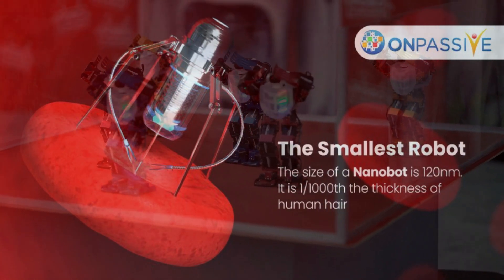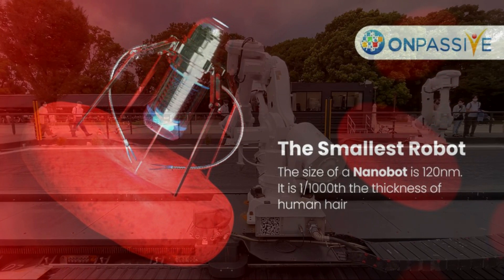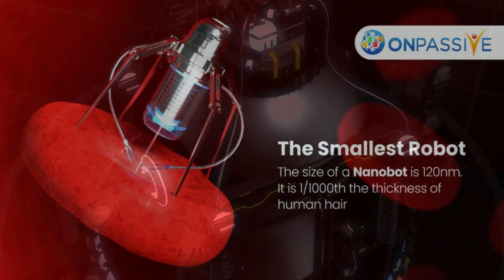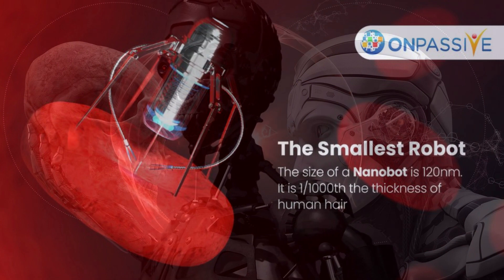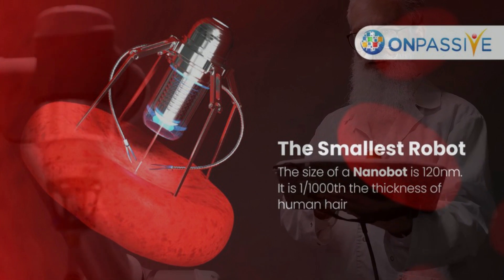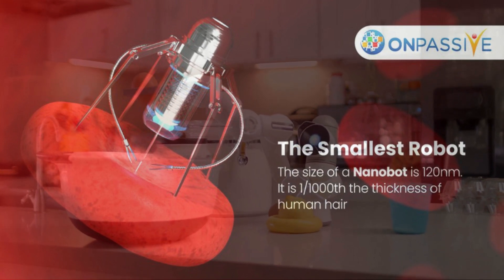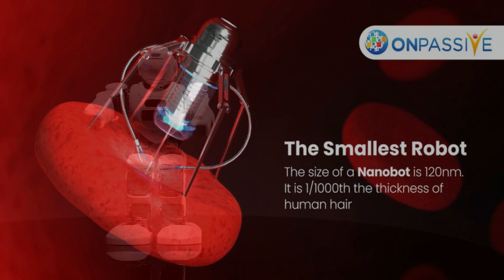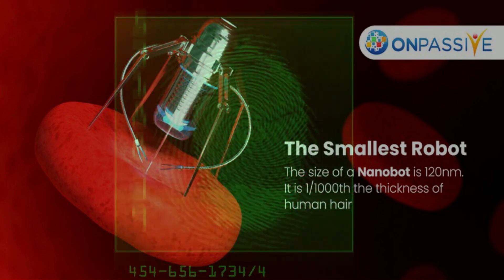AI NANO BOT AUDIO BLOG - CLICK CC